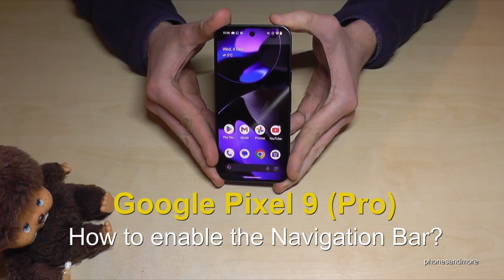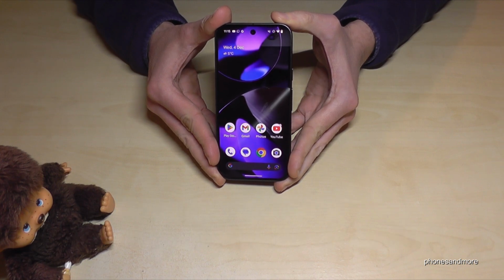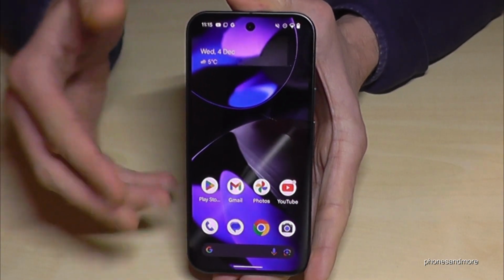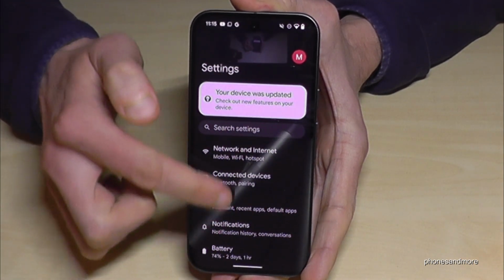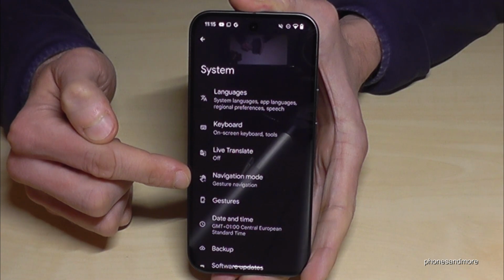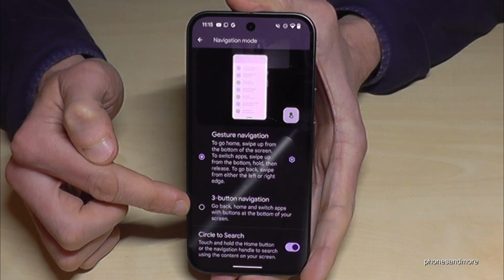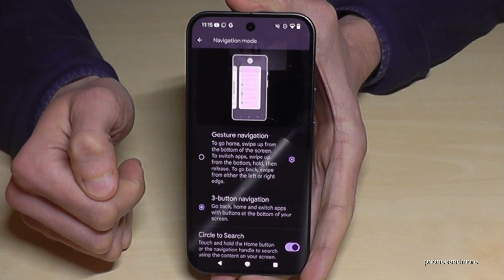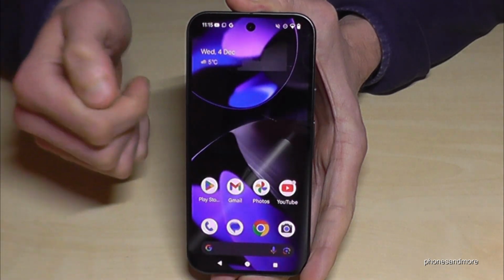Google Pixel 9 (Pro): How to add on screen navigation buttons?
With this video, I want to show you add 3 button navigation to your Google Pixel 9 and Google Pixel 9 Pro.